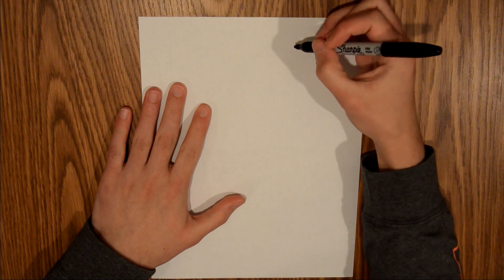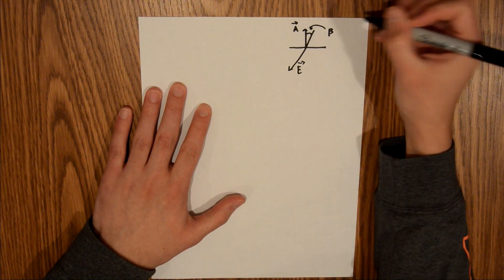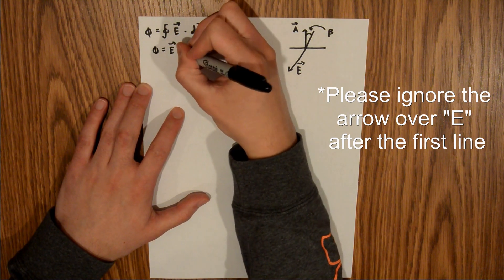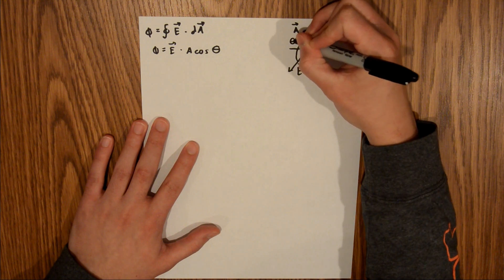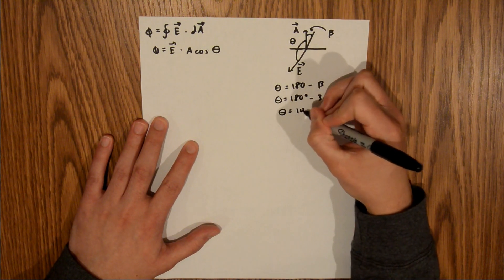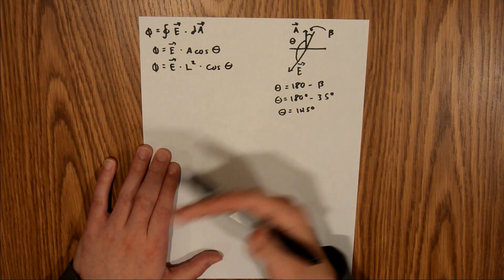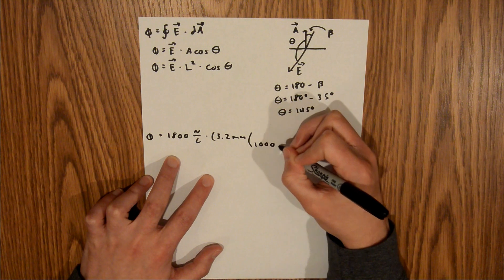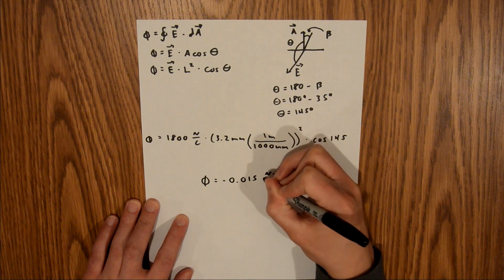Fundamentals of Physics 9th Extended (Walker/Halliday/Resnick), Chapter 23, Problem 1 Solution